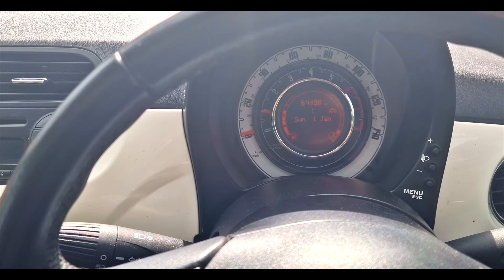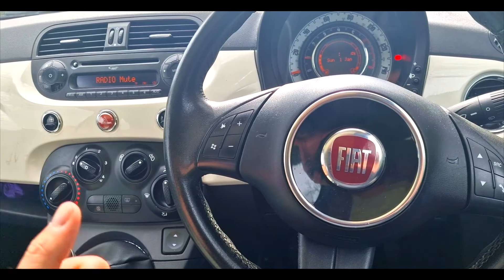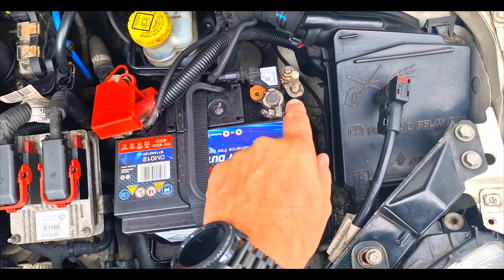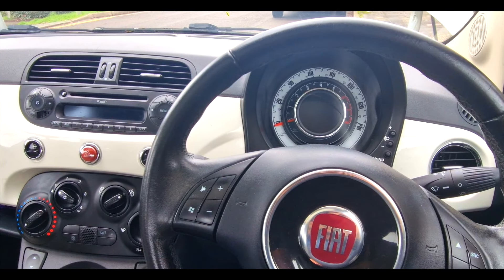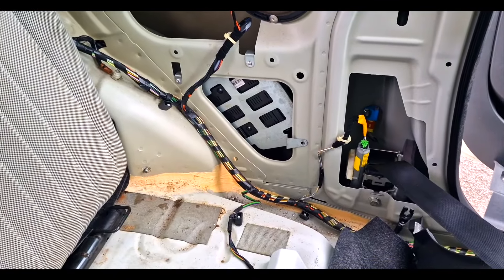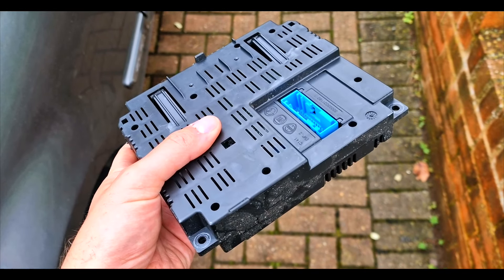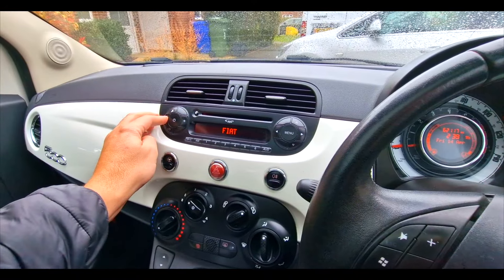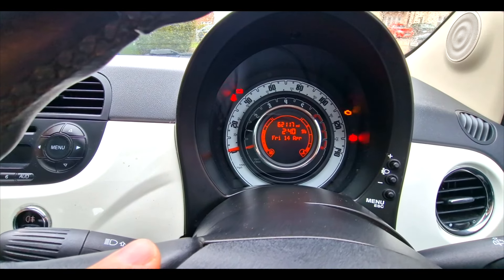Fiat 500 Flashing Mileage Bluetooth Fix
Do you have flashing mileage on your Fiat 500 Speedo? Is the bluetooth now not working? This is a quick video to try and sought that problem for you.

Bluetooth module fix: